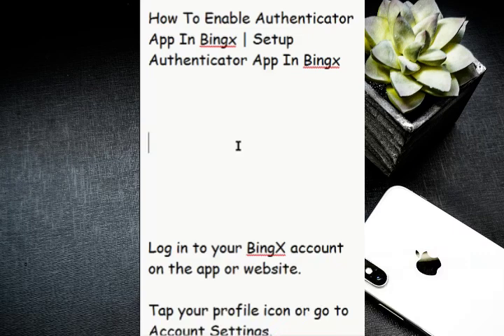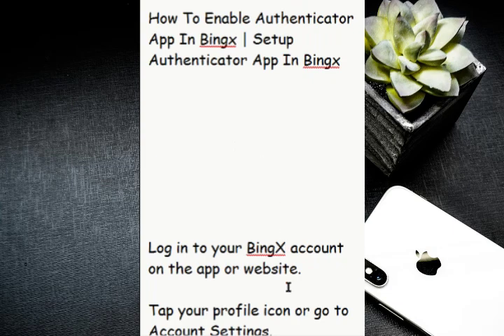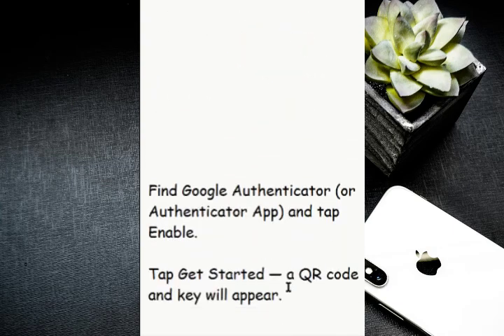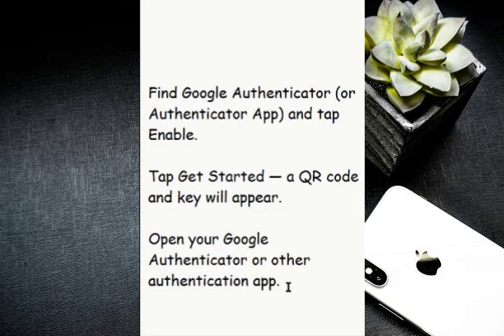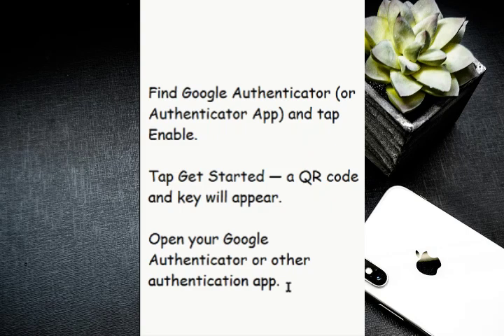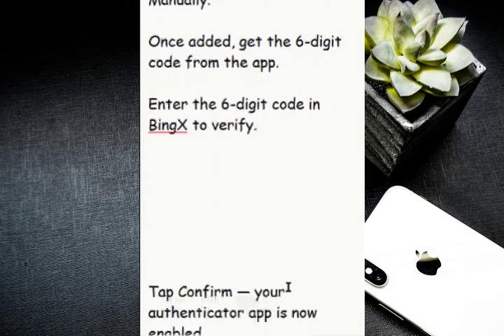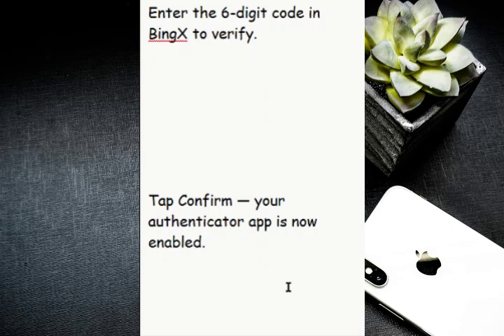How To Enable Authenticator App In Bingx | Setup Authenticator App In Bingx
In This Video, you will learn about How To Enable Authenticator App In Bingx | Setup Authenticator App In Bingx